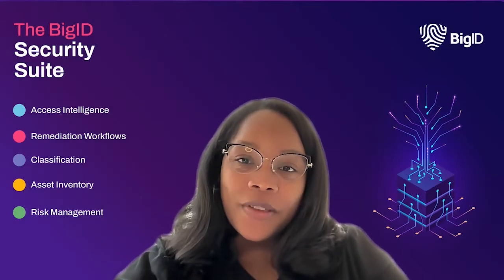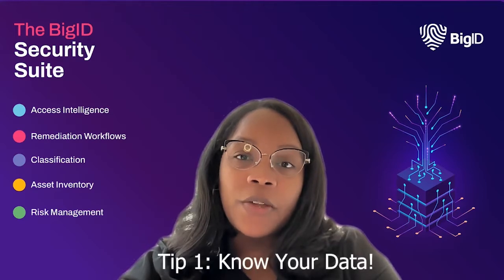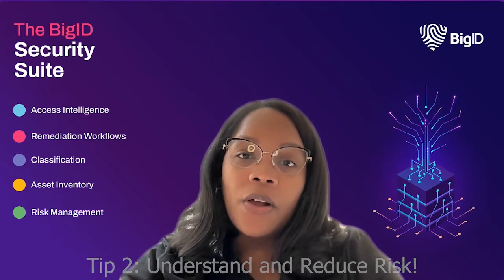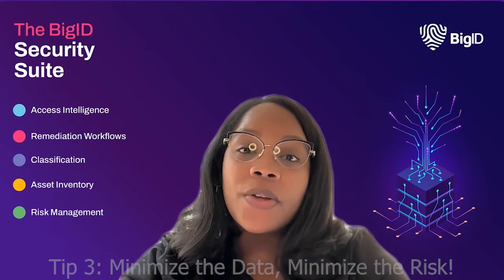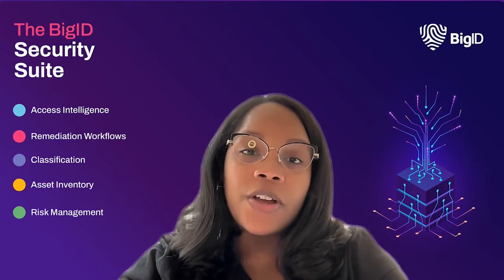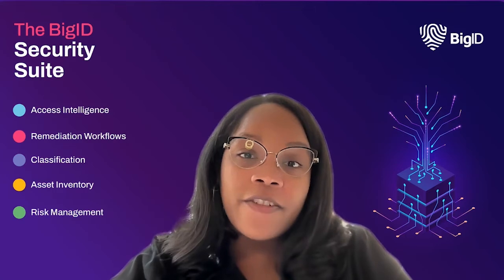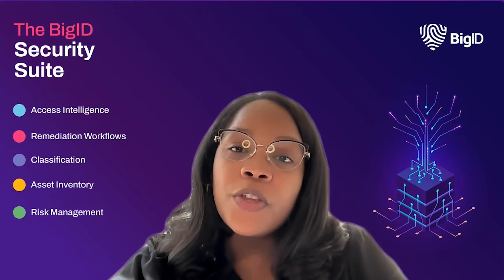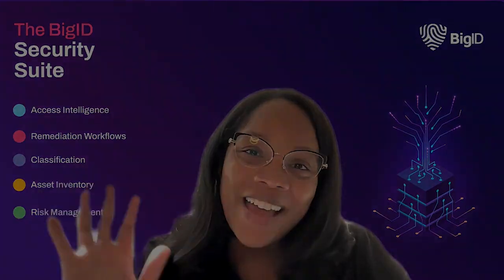BigID's Top 5 Best Practices for Data Security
Securing your data is vital whether you're a business owner or consumer, but knowing how to protect that data begins with the right resources. Tune in as Shalonda BigID's Social Community Manager shares the top 5 best practices for data security.